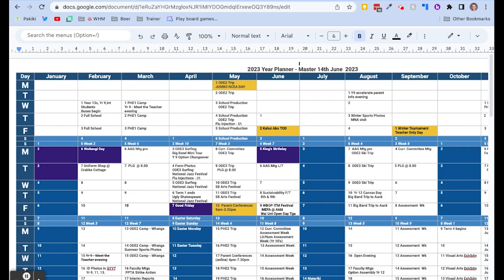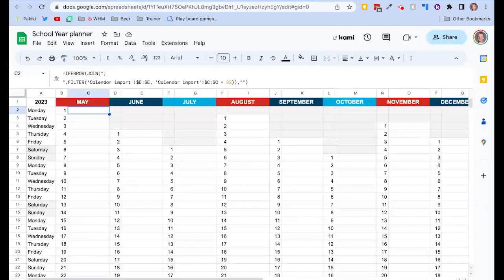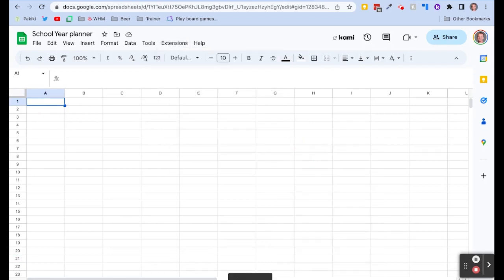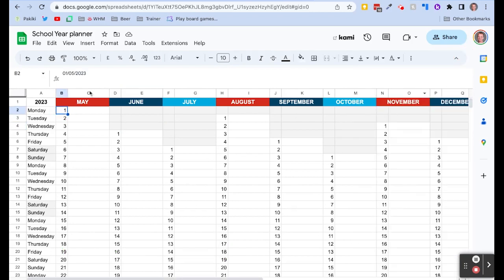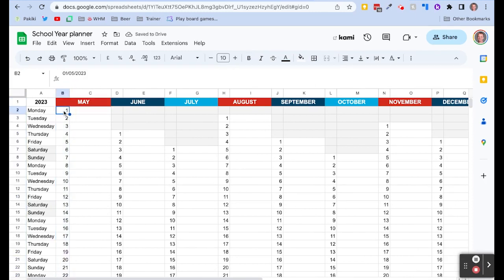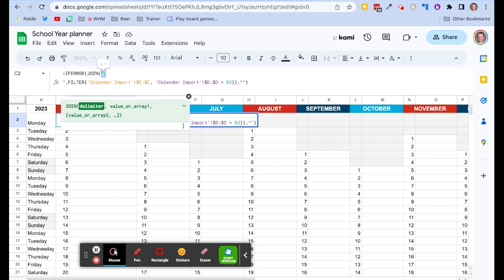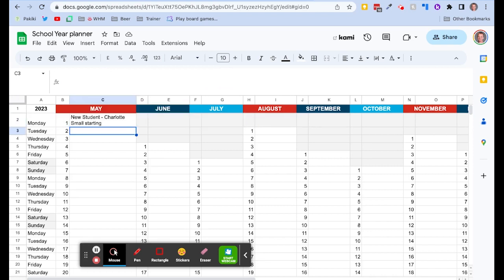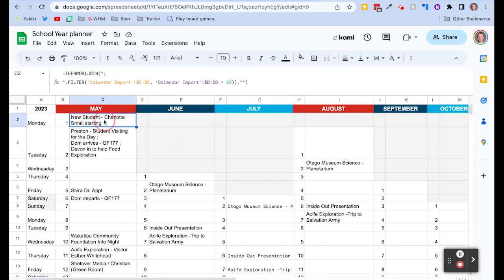View Your Google Calendar in a New Way with Google Sheets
This video shows you how to import a Google Calendar into a Google Sheet. Once it is in Google Sheet you can easily customise the way you view your calendar looks with formatting changes.

This solution makes use of the Sheets2GCal extension to import a Google Calendar into a Google Sheet. Then with some clever formating of the date , and a custom formula, you can easily display multiple events in the same cell.

for his awesome Sheet function skills. This collaboration came about through the amazing Google Innovator community.